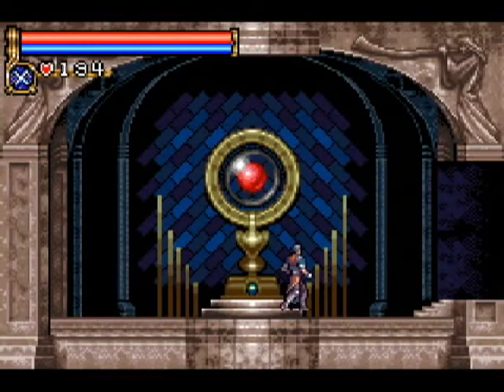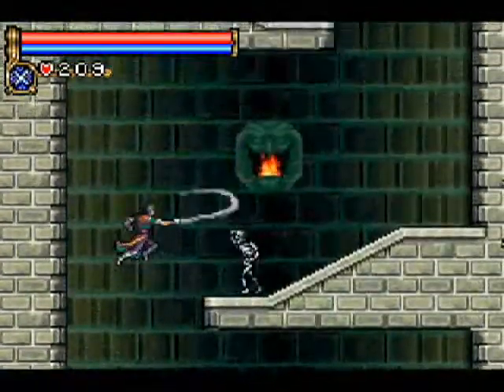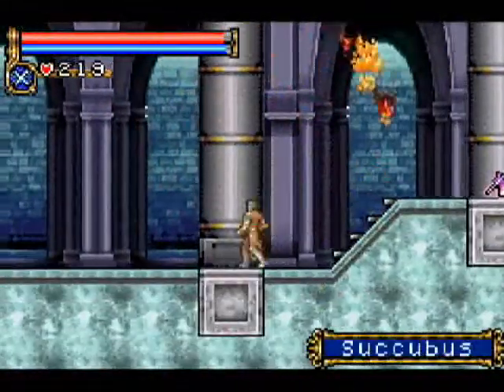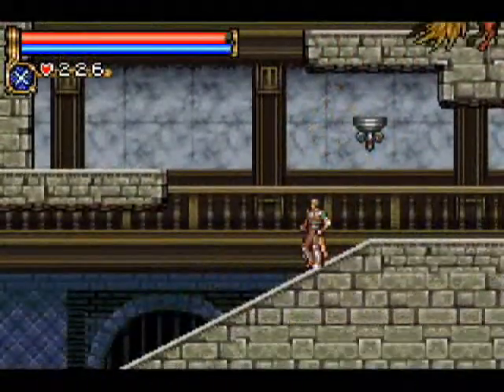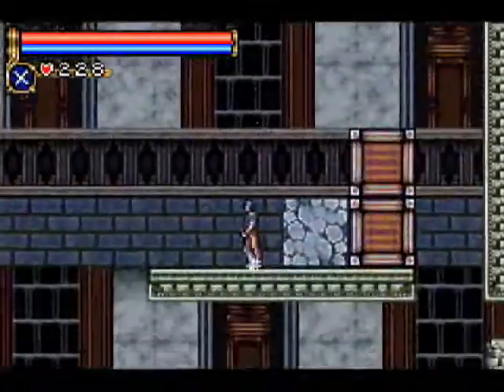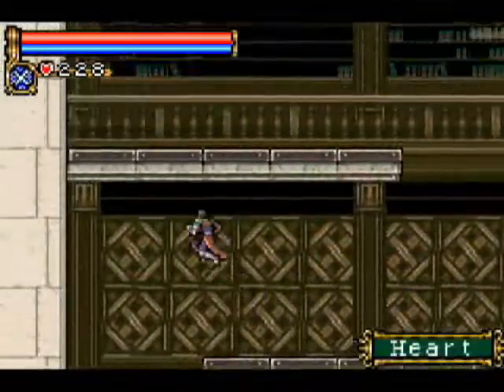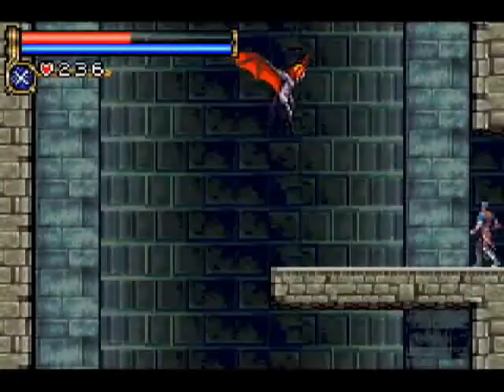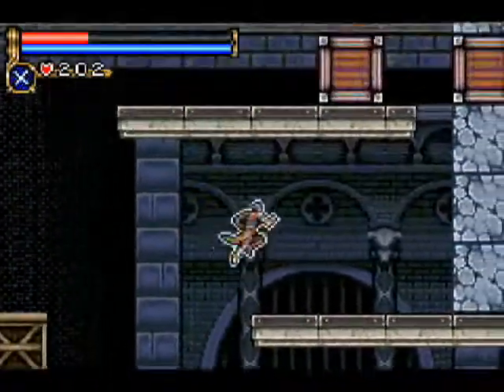Let's Play Castlevania - Circle of The Moon Part 9: That fearsome underground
Oh yeah. Progressing through it. Fun place. Lag is not, though.